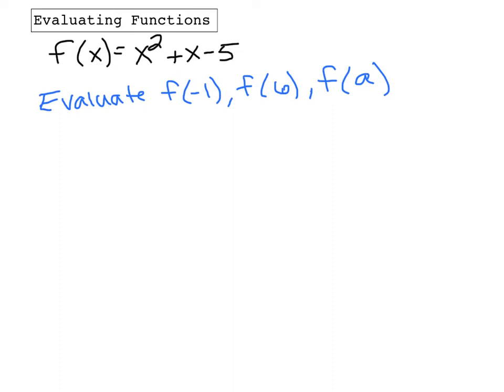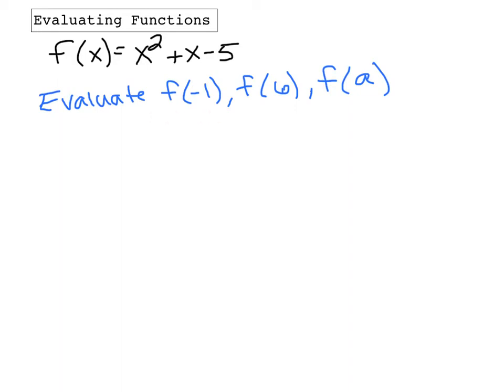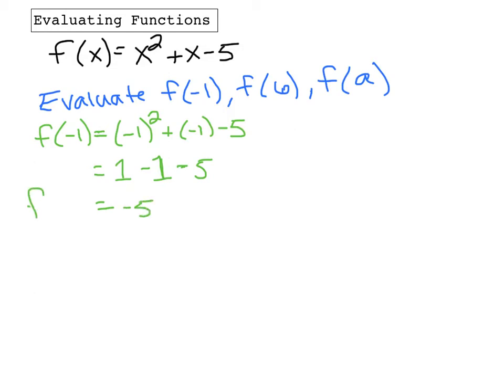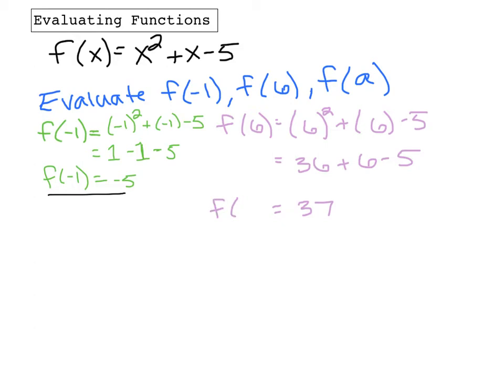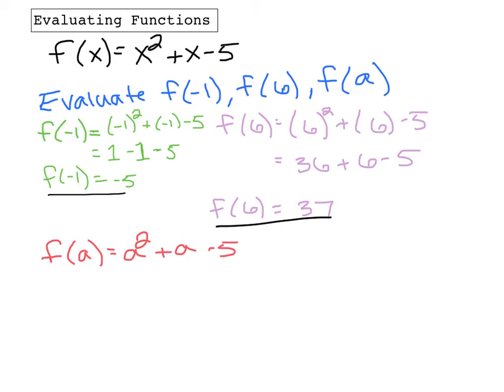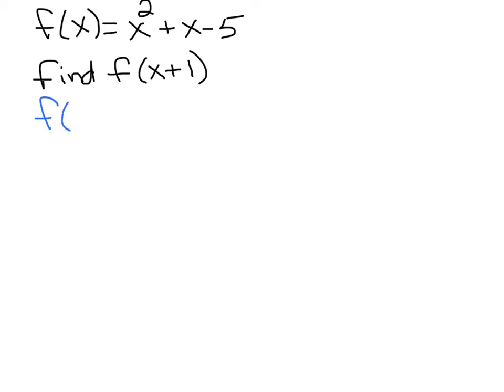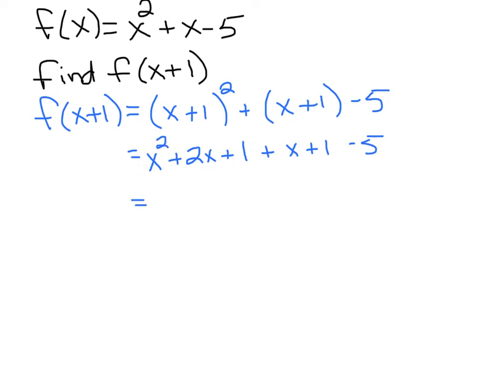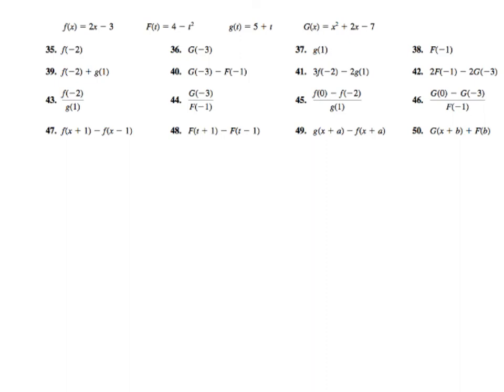Precalculus Evaluating Functions